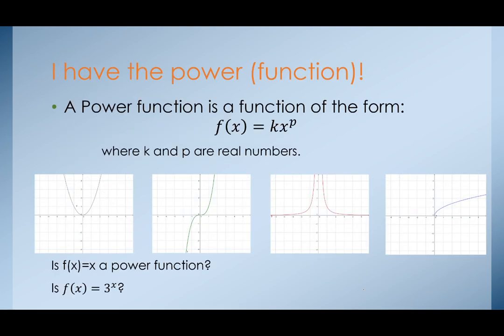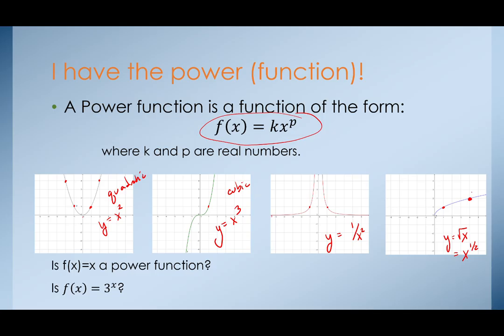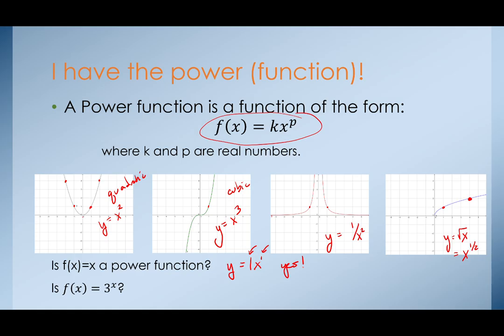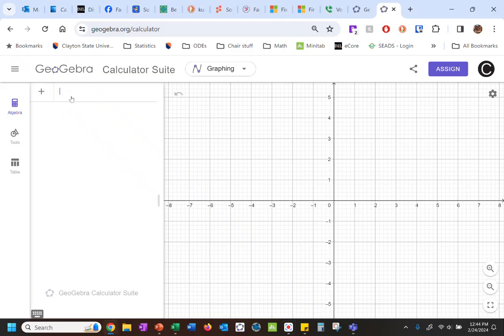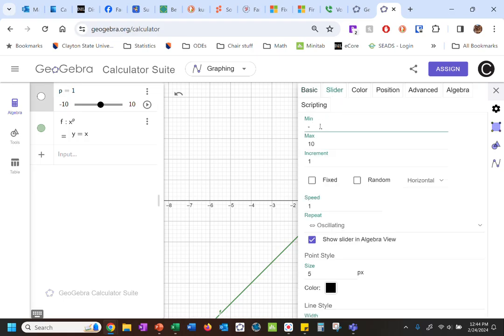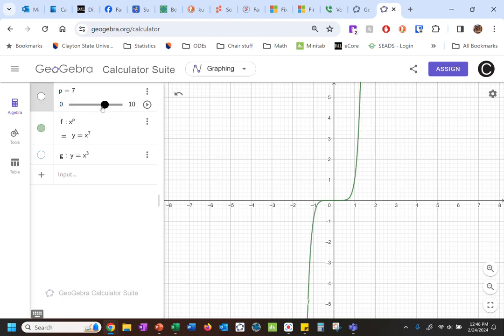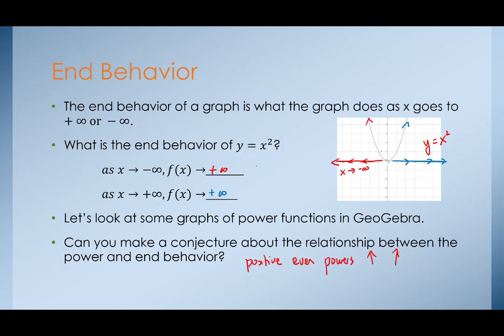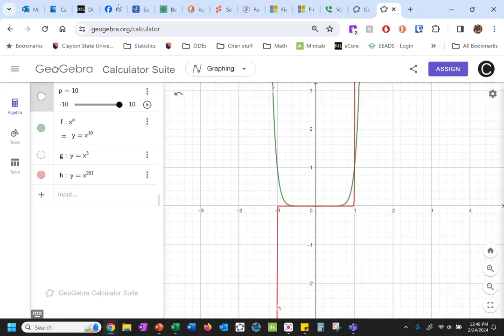Introduction to Power Functions Ch 5.2 Part 1 Power and Polynomial Functions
Aligned with OpenStax Algebra and Trigonometry Chapter 5.2 (Power Functions and Polynomial Functions).